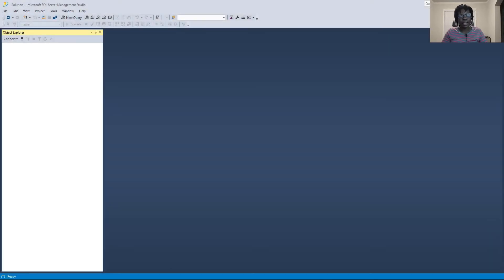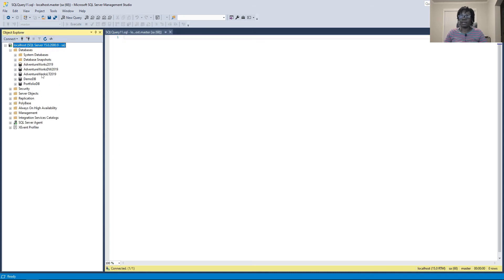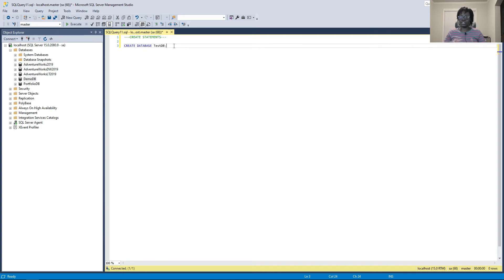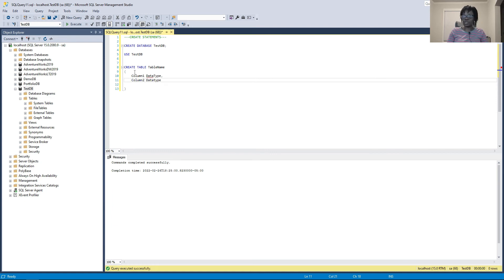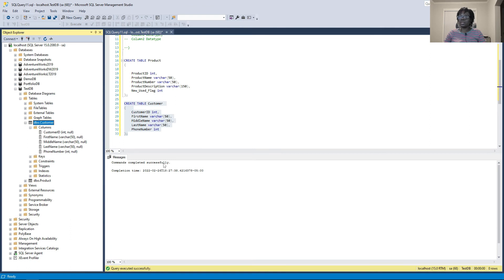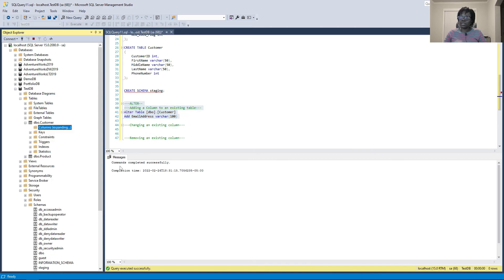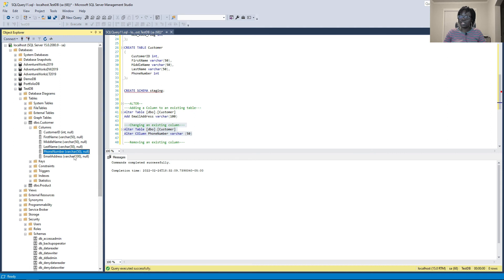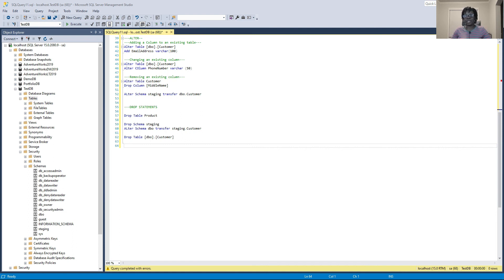Learn SQL with Microsoft SQL Server | Data Definition Language | Part 2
We discuss SQL Data Definition Language (DDL) and practically go through CREATE, ALTER, and DROP statements in SQL Server 2019. In this video, we go through how to use CREATE a database, a table, and a schema. We also go through how to ALTER existing database objects, and finally, we see how to use the DROP statement to remove some database objects.

Timestamps:
00:00 Intro
01:29 Create Database
03:06 Create Tables
06:19 Alter Statements
07:09 Add Column to an Existing Table
08:50 Change DataType of an Existing Column
09:33 Removing Existing Column
10:51 Transfering Object to a Schema
11:36 Drop Statements
12:14 Drop Table Command
12:47 Drop Schema Command